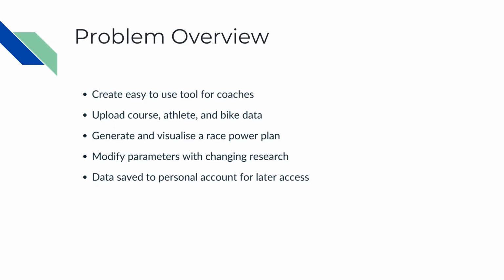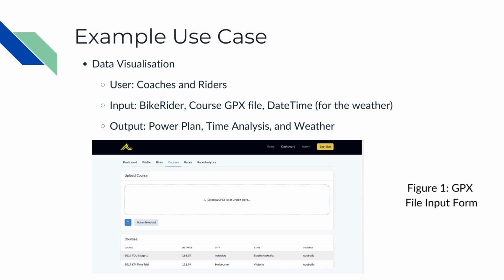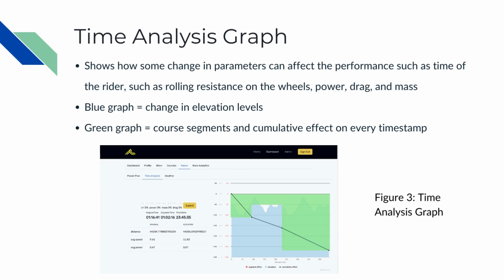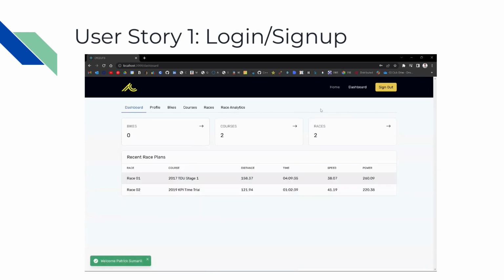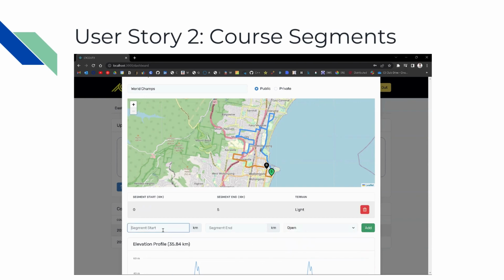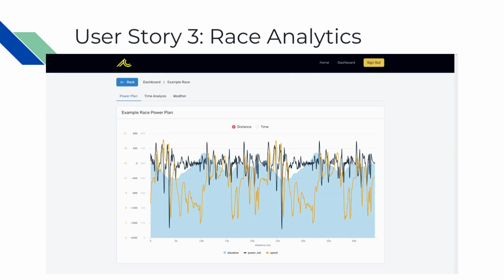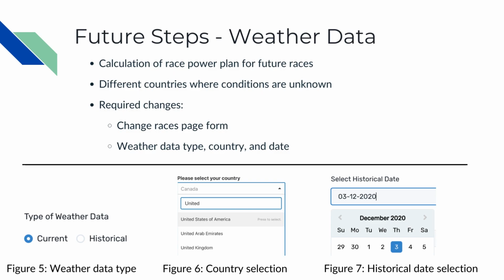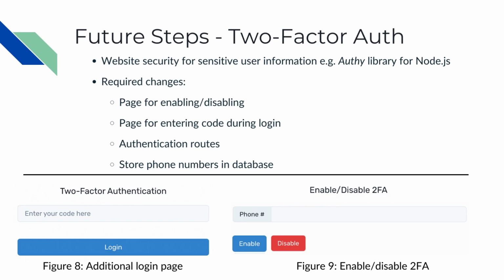AusCycling SA, RacePower Plan Prediction | LIVE DEMO